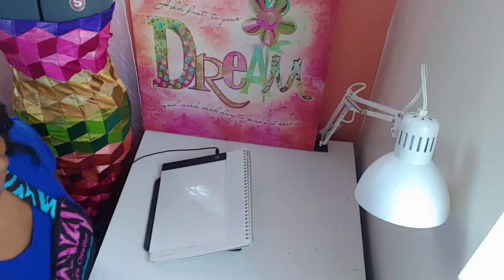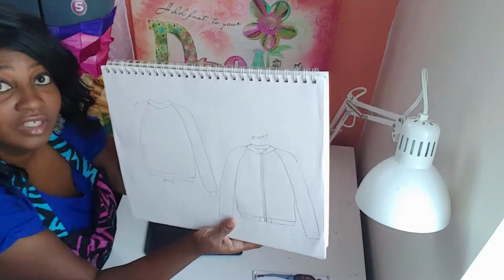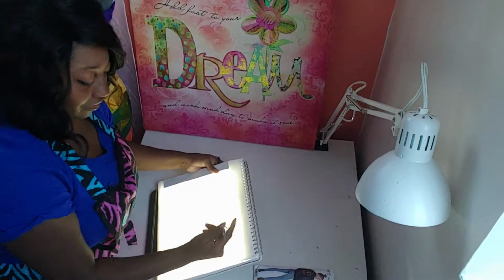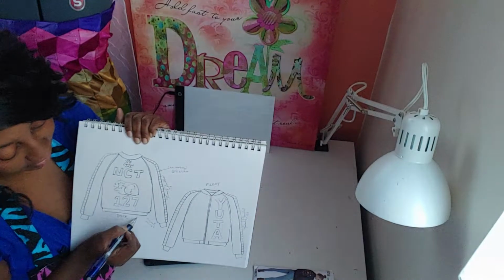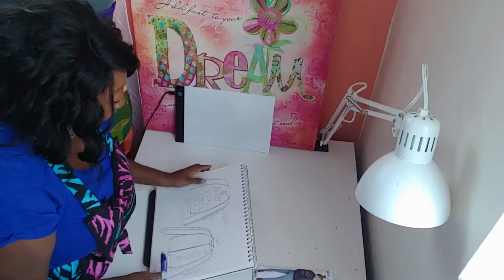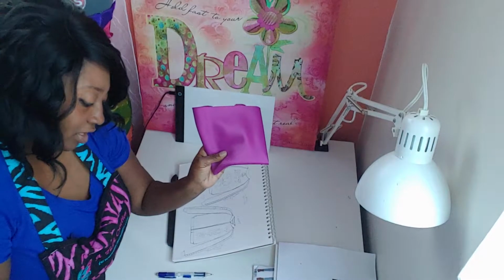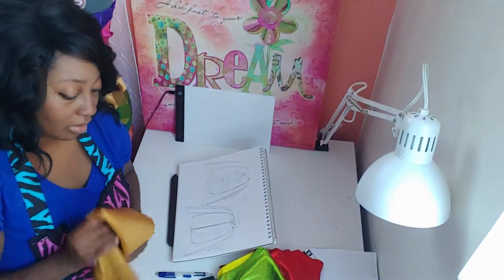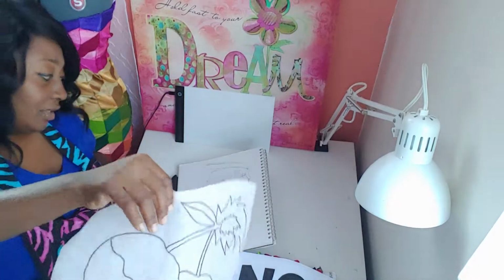NCT 127 Cherry Bomb Inspired Bomber Jacket Pt.:1 The Design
This is a how to draw inspiration from NCT 127 mv of the song Cherry Bomb to design a bomber jacket.